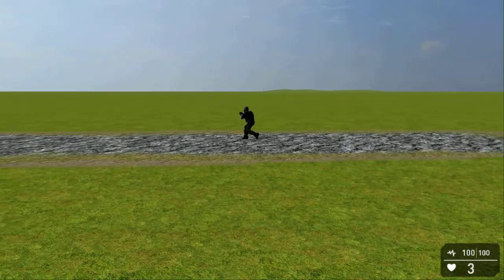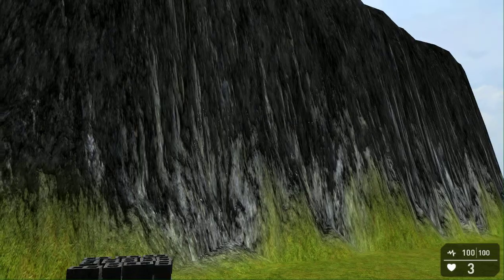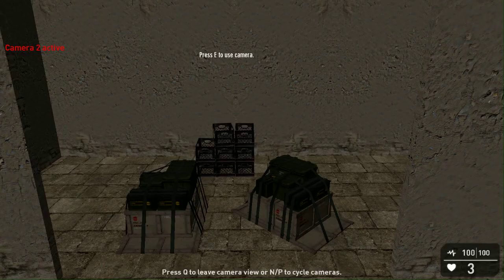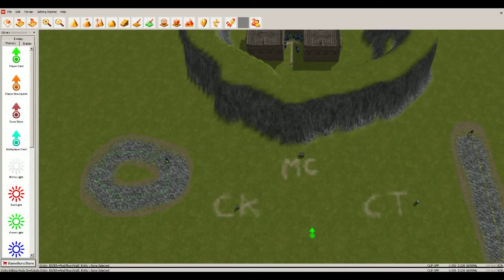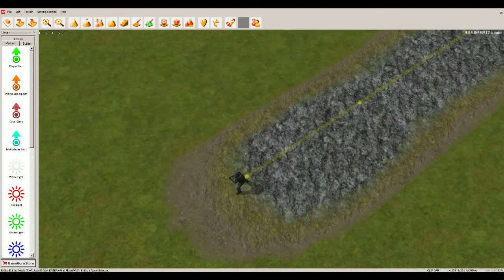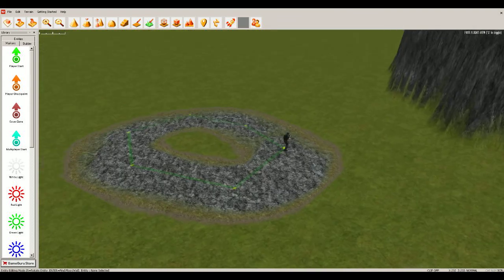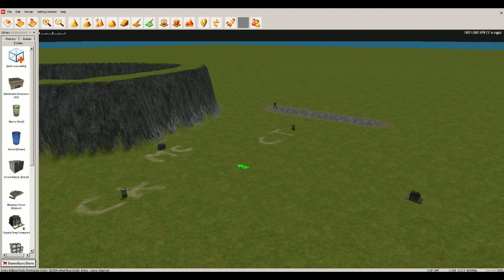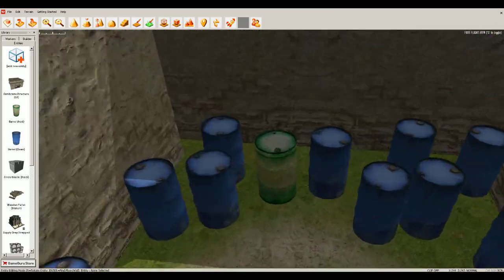Bolt Action Gaming's Camera Kit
This camera kit provides lua-based tracking, monitoring, cutscene ability and other advanced functions with a simple series of scripts that require a minimum of modification.